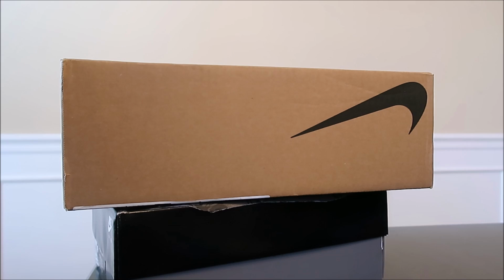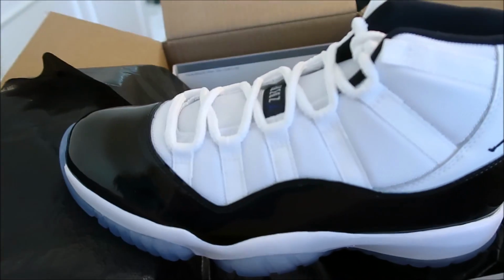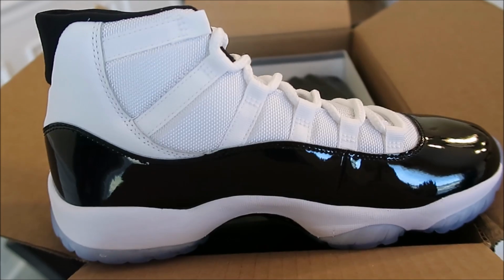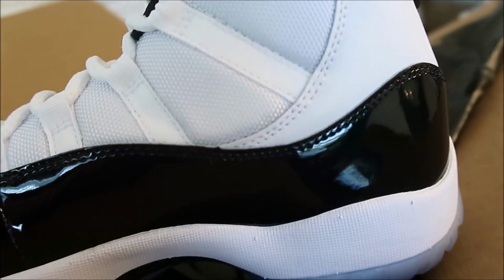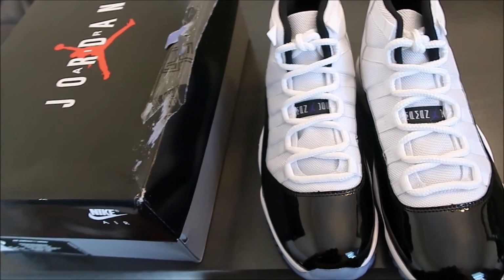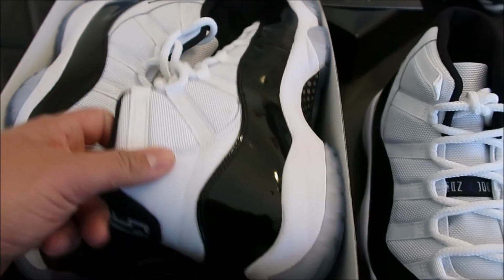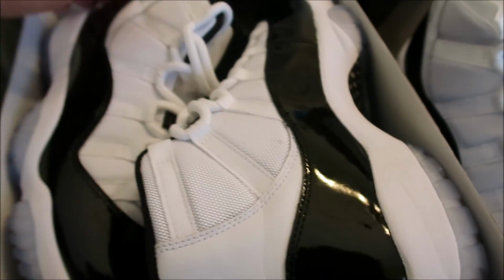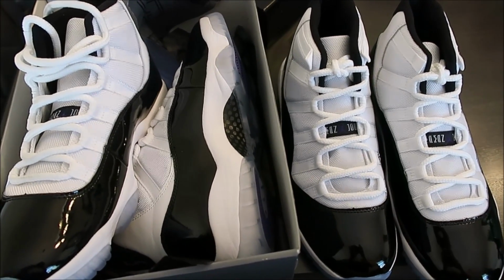AIR JORDAN 11 CONCORD 2018 QUALITY CONTROL REVIEW WITH MULTIPLE PAIRS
Shirt XL
Attn :Dj Delz
120 S.Main St
Suite 133